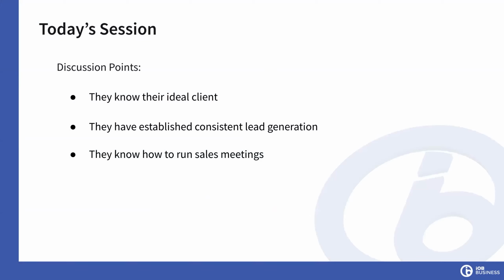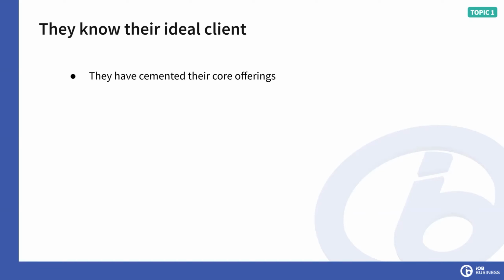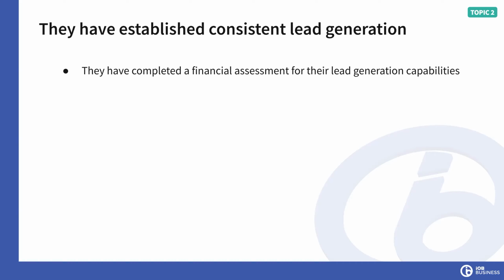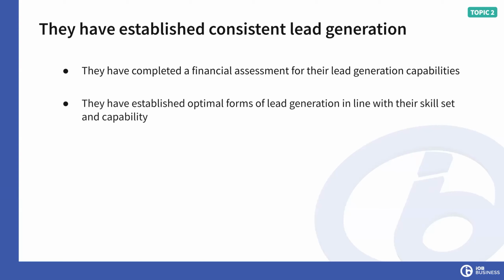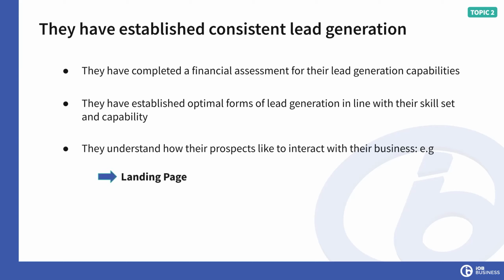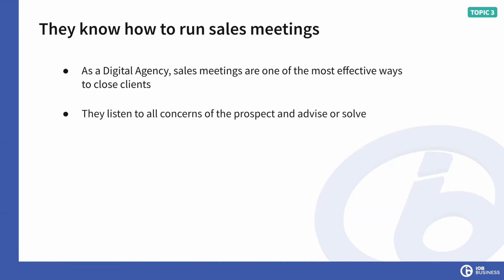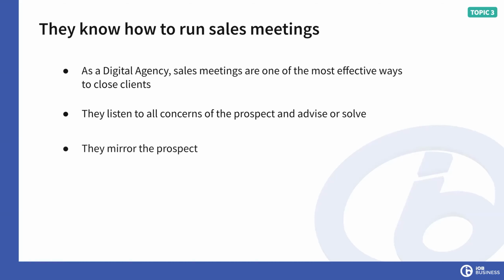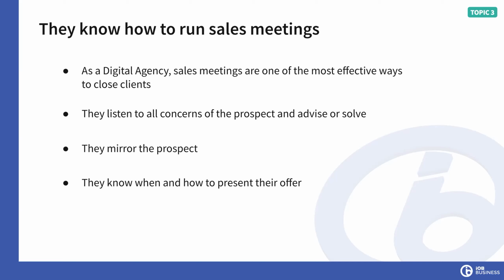How Digital Agencies close clients - iOB Business Webinars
All businesses need clients and Digital Agencies are no different. There are core principals, that when executed well, will maximise conversion rates and ensure the successful closing of clients.

In this webinar we discuss:

- Knowing their ideal client
- Establishing consistent lead generation for the right type of prospect
- Knowing how to run sales meetings

00:00 - Welcome
01:32 - Introduction
02:48 - They know their ideal client
08:15 - They have established consistent lead generation
14:40 - They know how to run sales meetings
20:44 - Summary
21:10 - Q&A